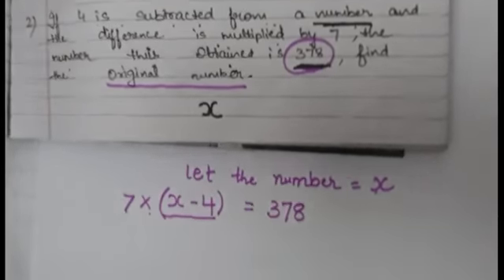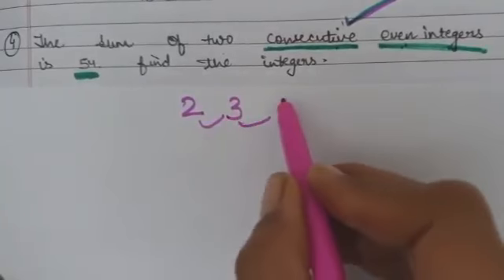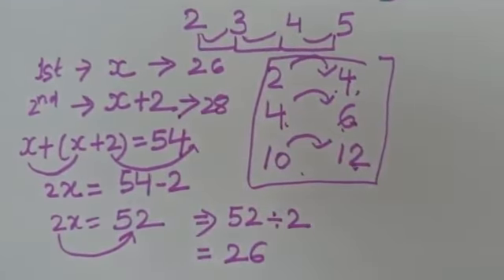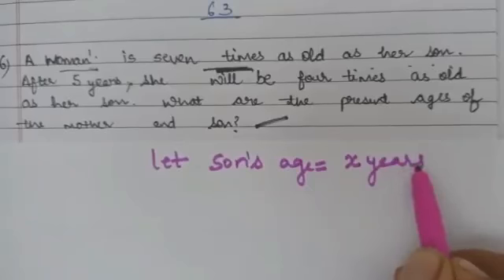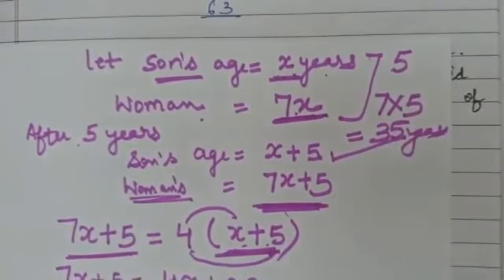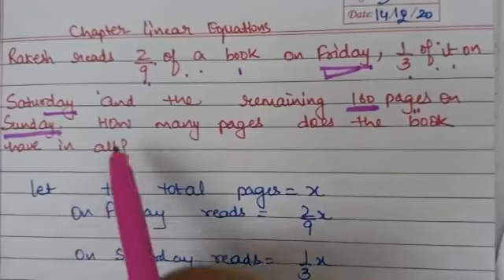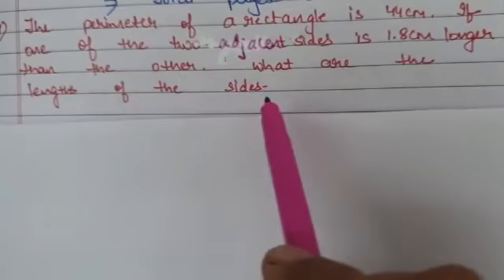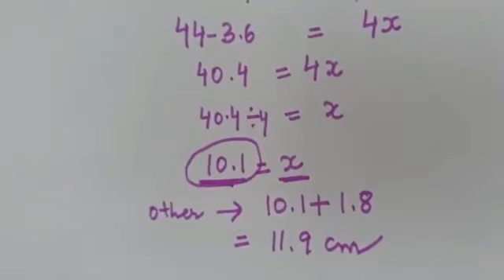12 December 2020